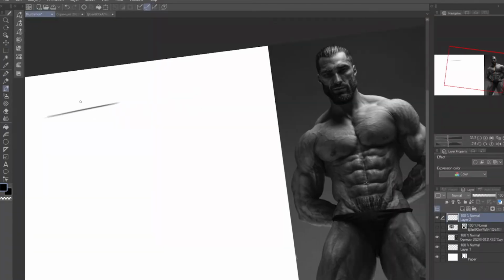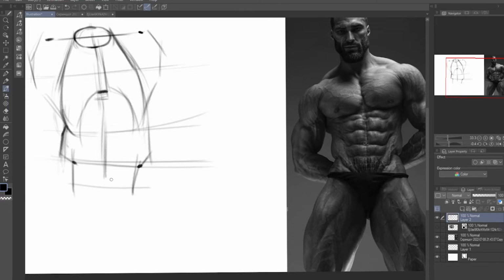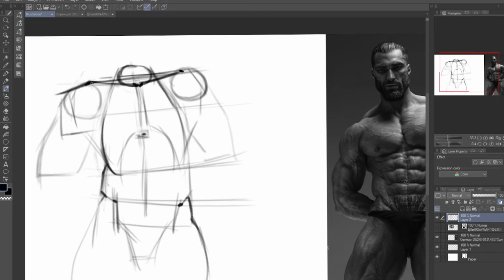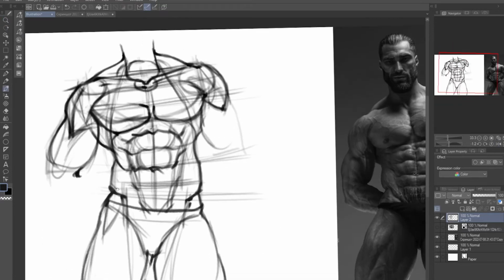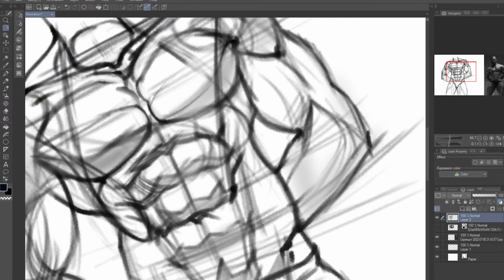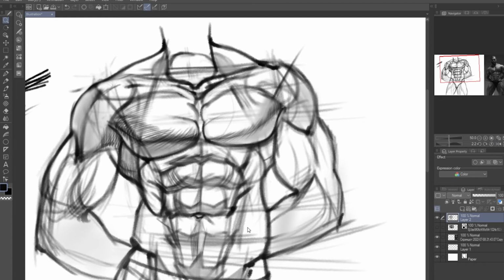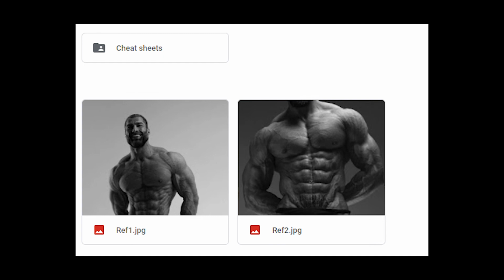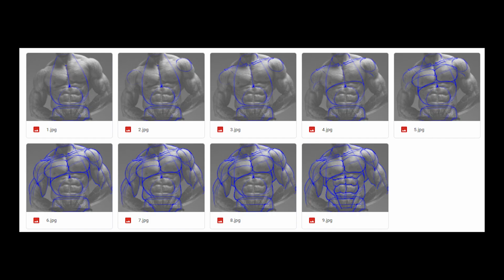How to draw Giga Chad? | STEP-BY-STEP TUTORIAL